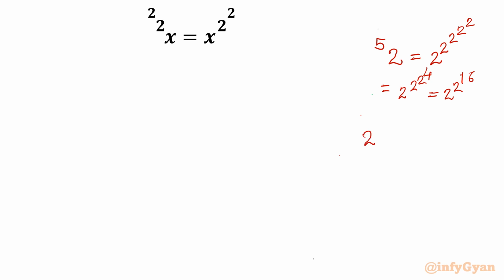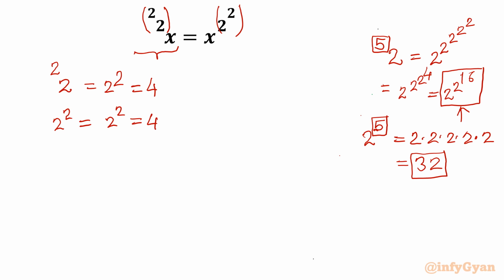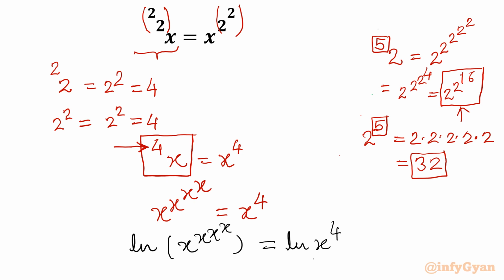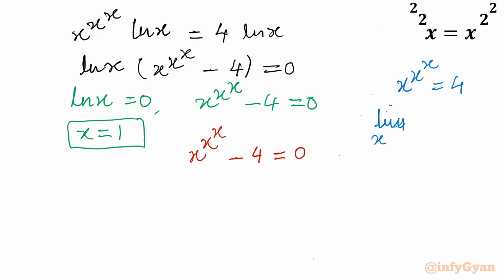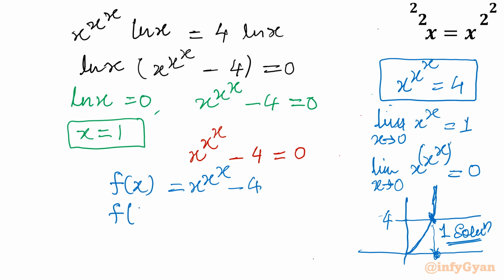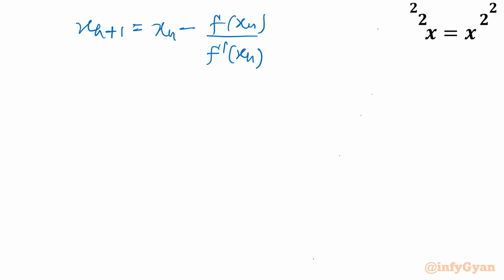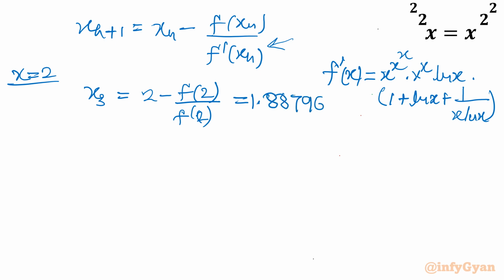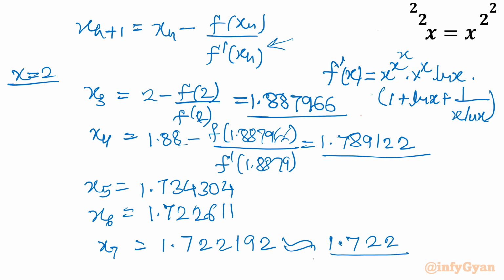The Tetration Equation Challenge: Are You Ready?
Welcome to "The Tetration Equation Challenge: Are You Ready?" In this video, we take on the intriguing world of tetration equations, pushing the boundaries of exponential mathematics. If you're up for a mathematical adventure and ready to test your problem-solving skills, this is the perfect challenge for you. We'll break down complex tetration equations step by step, providing you with the tools and techniques to solve them with confidence. Are you prepared to take on the tetration challenge and level up your math game? Let's find out together!

Topics covered:
Tetration Equation
Tetration
Exponentiation
Exponential equations
Algebra challenging problem
Algebra
Algebraic manipulations
Algebraic identities
Exponents
Exponential Equation
Newtons Raphson Methos
Math Olympiad preparation
Exponent rules
Mathematics Challenging equations
Problem solving

Time-stamps:
0:00  Introduction
0:32  Tetration
1:08  Exponentiation
2:41  Solving exponential equation
3:05  Natural logarithms
4:34  Limits
5:08  Graphs
5:45  Newtons Raphson method
7:20  Derivatives
8:18  Iterations
9:15  Solutions

Don't forget to like this video if you found it helpful, subscribe to our channel for more Olympiad-focused content, and ring the bell to stay updated on our latest math-solving sessions.